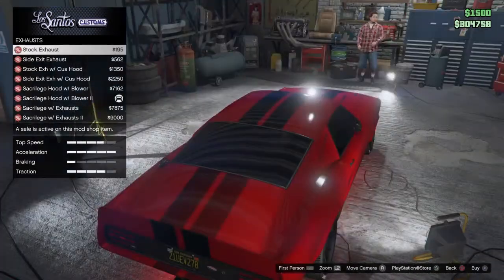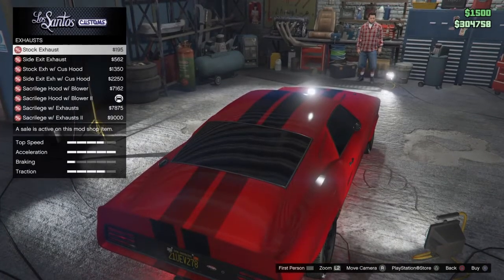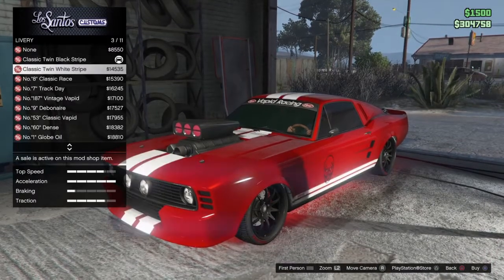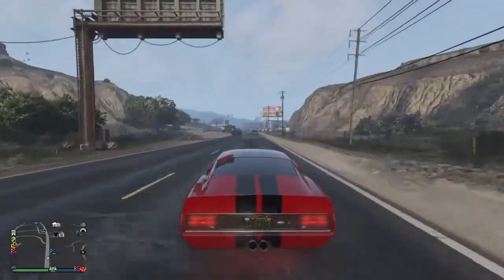NEW Vapid Ellie GTA Online